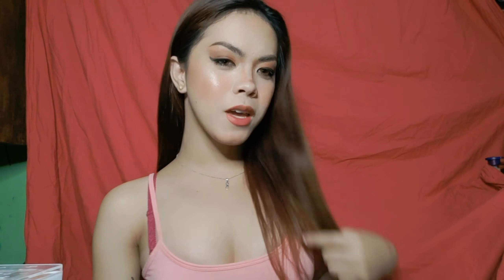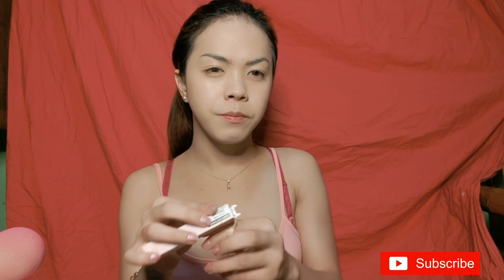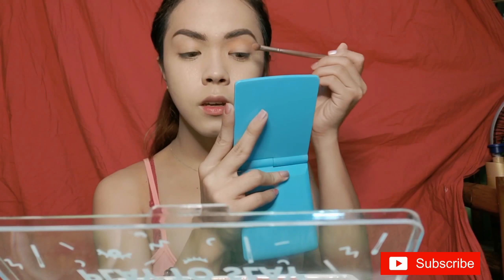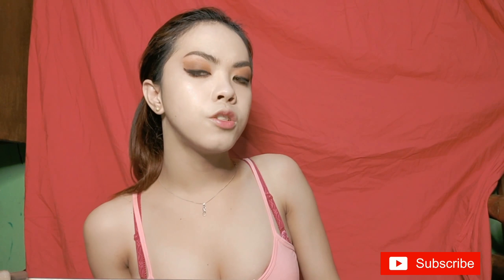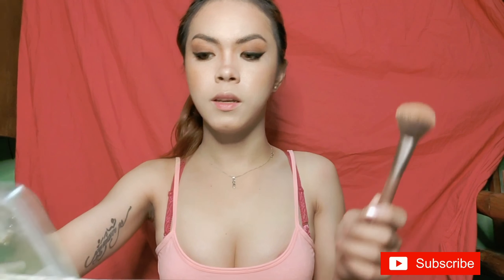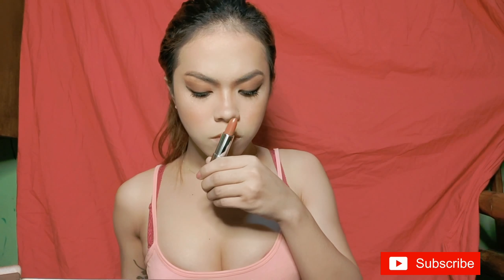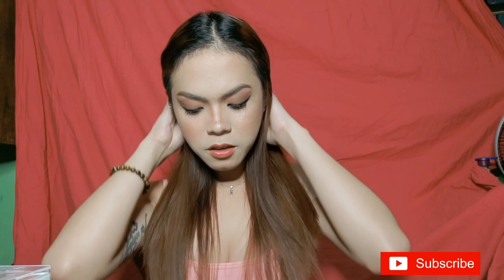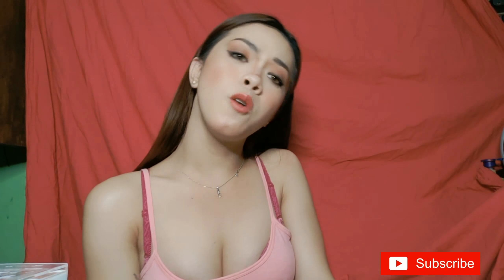FULL FACE USING ONLY DRUGSTORE MAKEUP PRODUCTS | Kim Genavia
Hi Everyone For today's video I'm gonna show you that Affordable/Drugstore Make-up can also Slay 💋 Products that I used is 👉 CarelineOilControlLiquidMakeup ConcealFashion21 EverBilenaEyebrowPencil EverBilenaMascaraVolumnCurlWaterproof CarelineFullFacePalletePlayToSlay Fashion21PressedFoundation EverBilenaMatteNudeLipstick 😍🥰 Please watch my other vloggs Affordable#DrugstoreMakeup#Tutorial